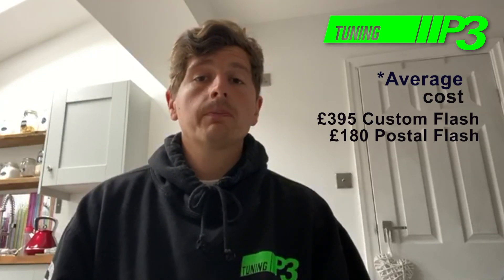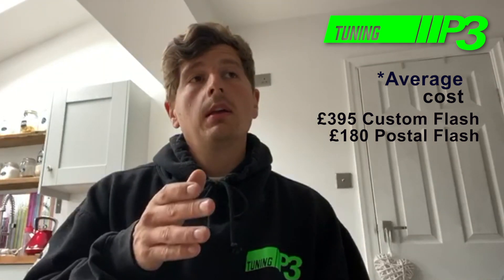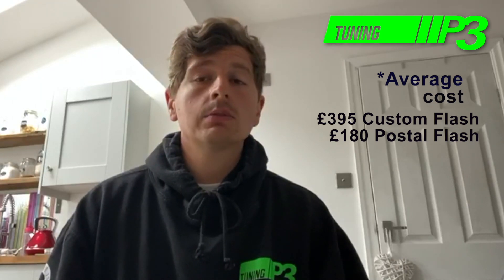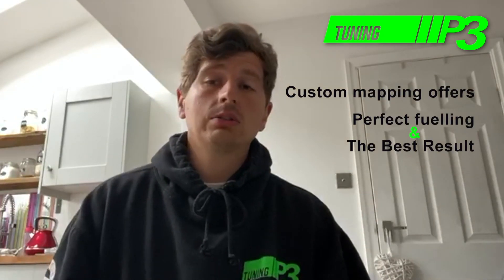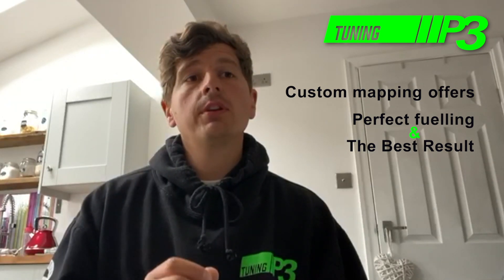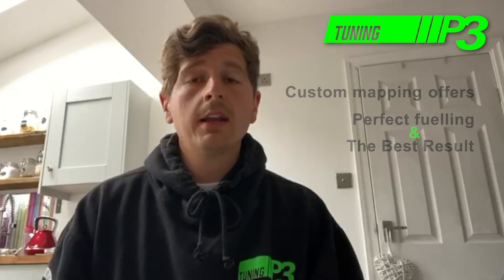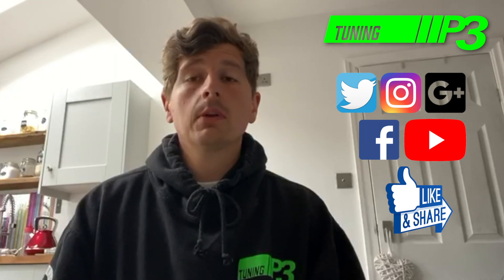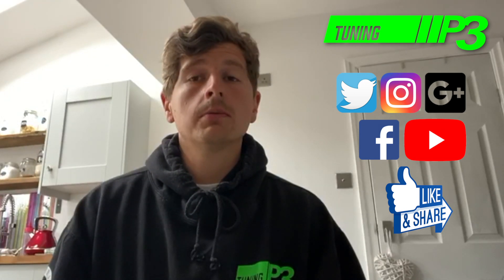Motorcycle Base flash Postal ECU Service and Custom Mapping P3 tuning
Quick video on Bench and Full custom Dyno Mapping

We offer base/postal flashes using our large base of maps that have been tried and tested to get the best result for a base flash. The Bench flash allows much better fuelling to align with the setup of the bike and also removed restrictions, unwanted emission controls and limiters. Other systems that benefit are fan operating temperatures and retaining mode selections.

Full custom mapping allows the best possible fuelling and therefore result this is what we champion as we are always after getting the best results for our customers.
The base flashes allow a lower cost option for those just wanting to get their bike there or thereabouts and also for geographically challenged that can not make it to us as an alternative.